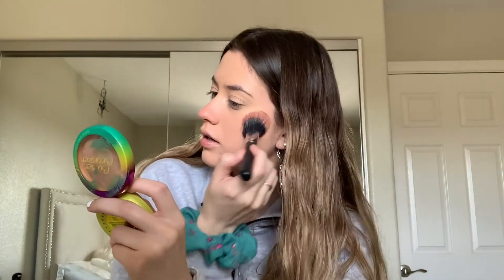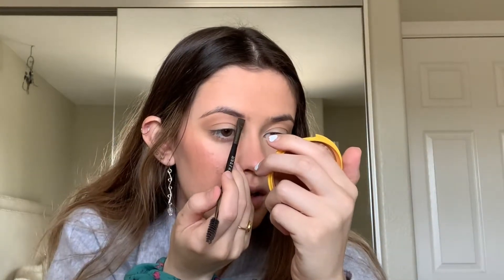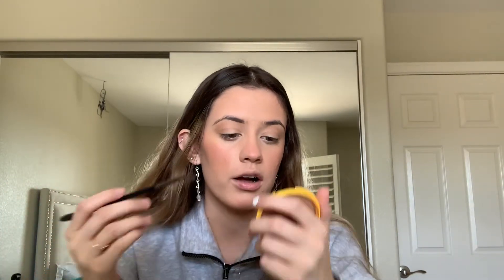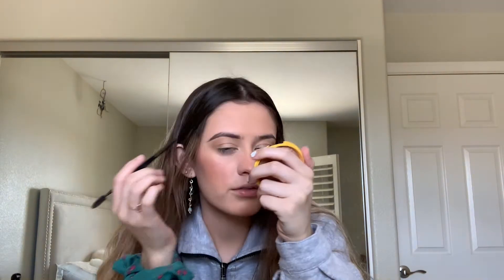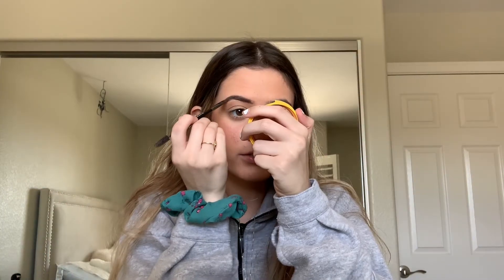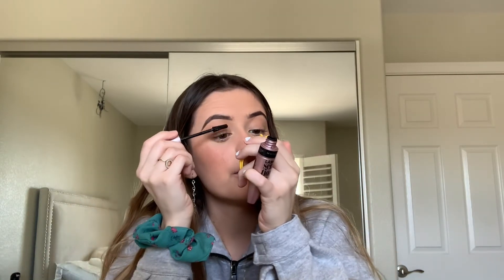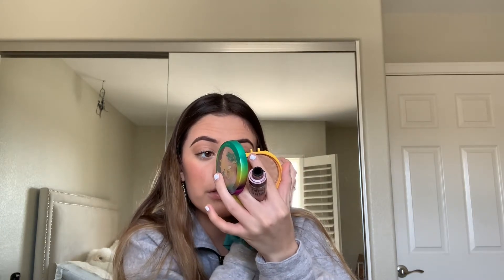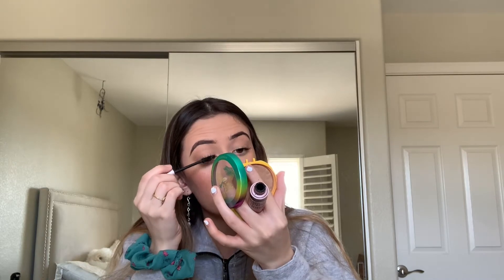QUARANTINE MAKEUP + CHIT CHAT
ok hiii! so i didn't know what to title this because its more of me randomly doing my makeup and talking so i guess its a get ready with me? anyways have a great day and i hope you enjoy :)

lex